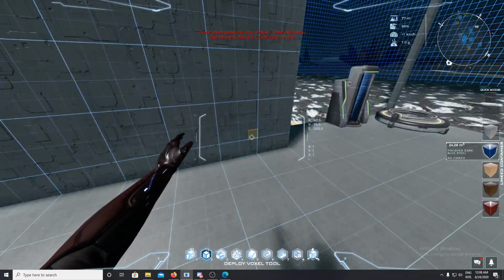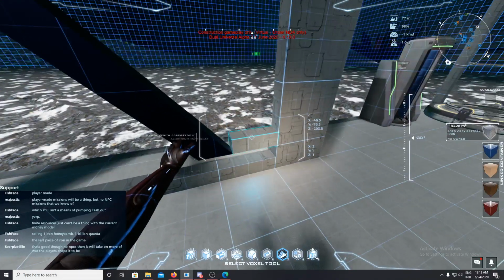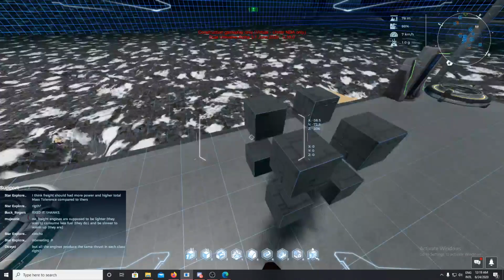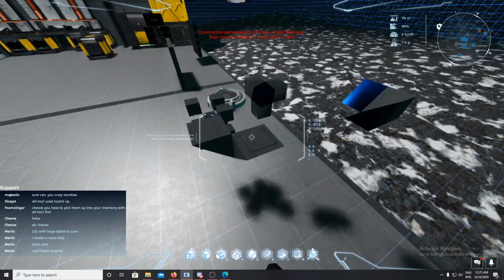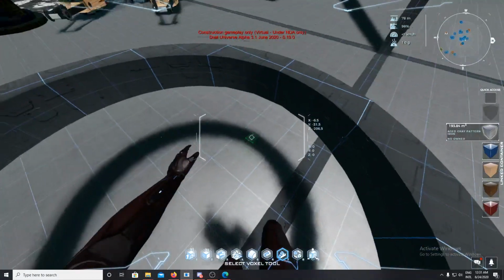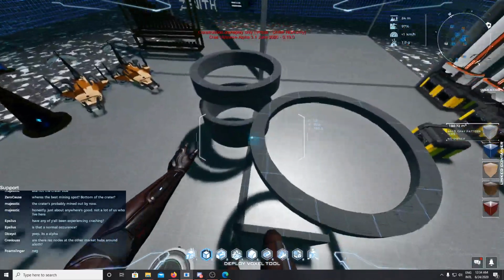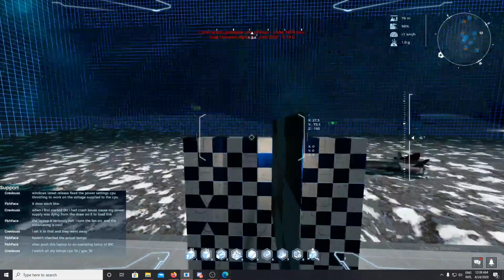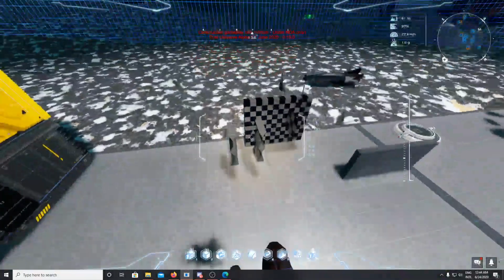Voxelmancy Tutorial Dual Universe NDA